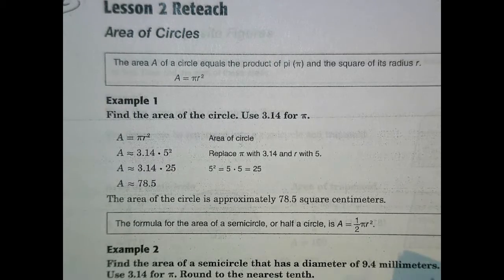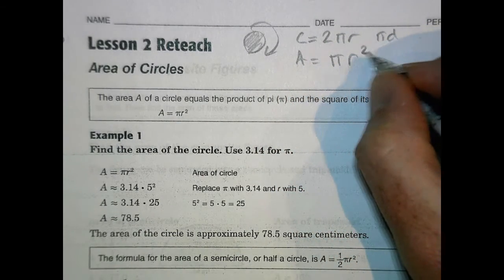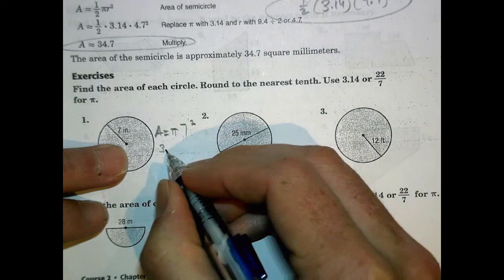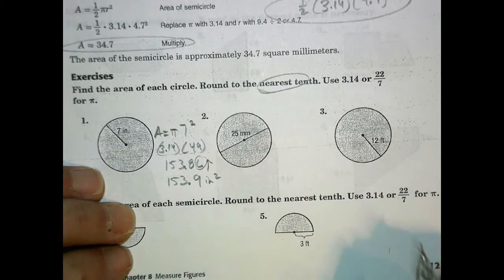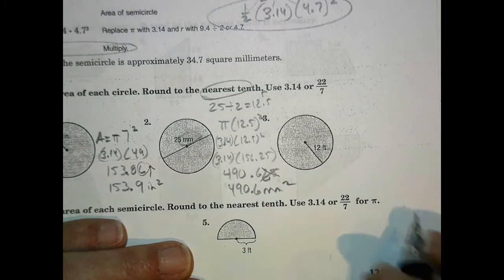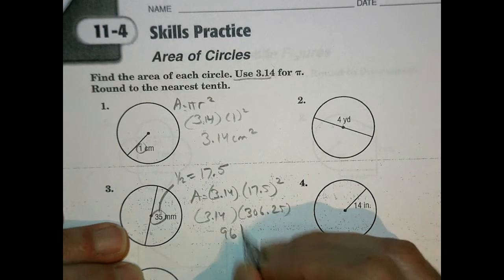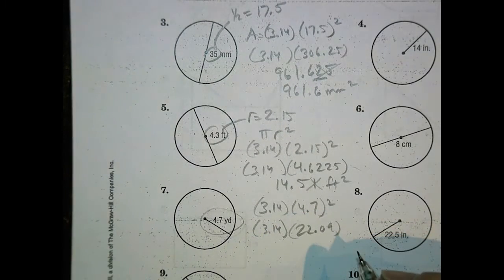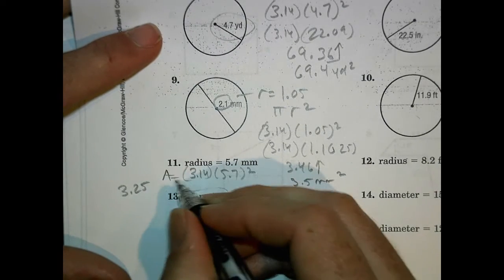Unit D 4 Area of Circles